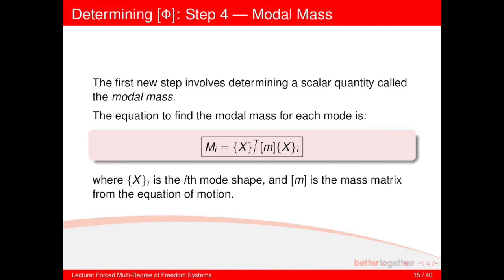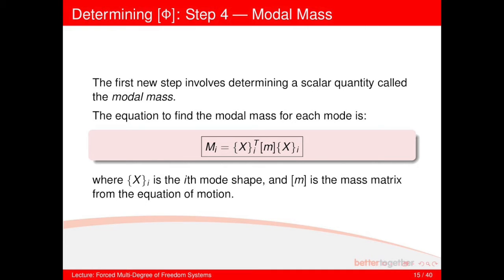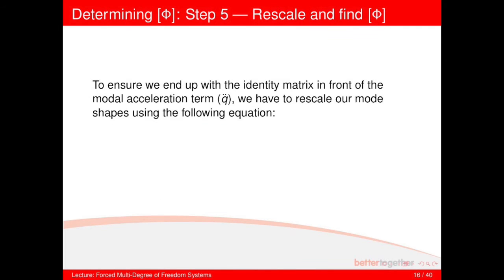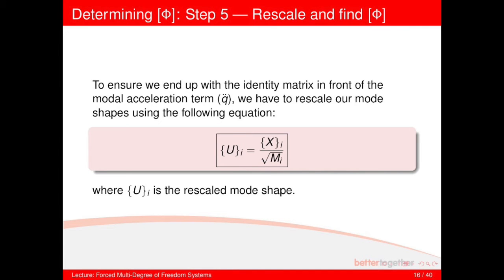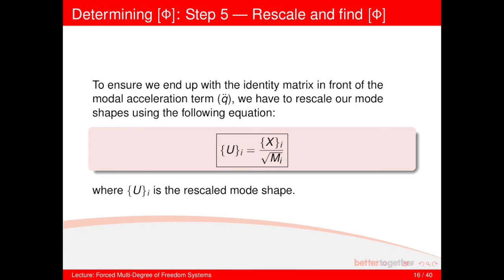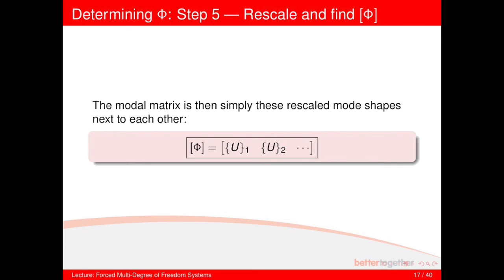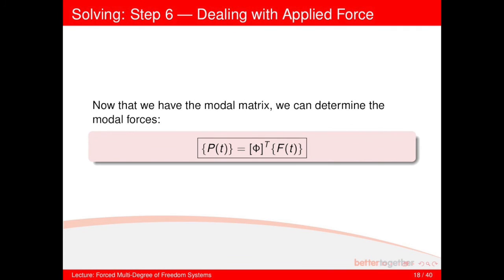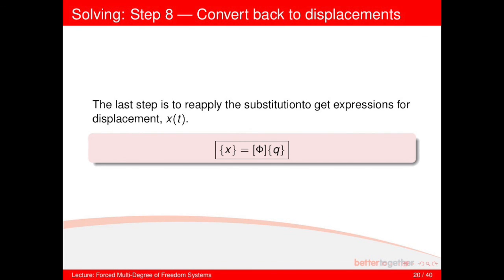Ch 6 - 6.3.3 Determining the Modal Matrix